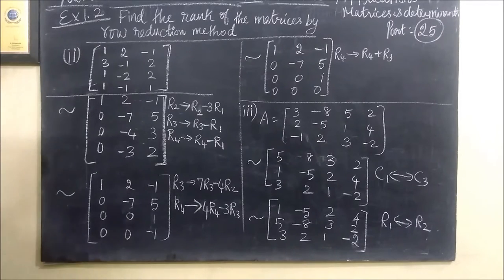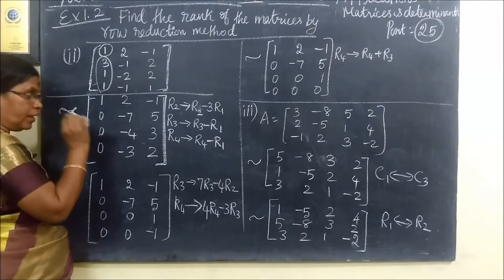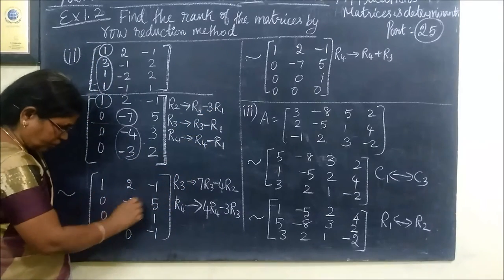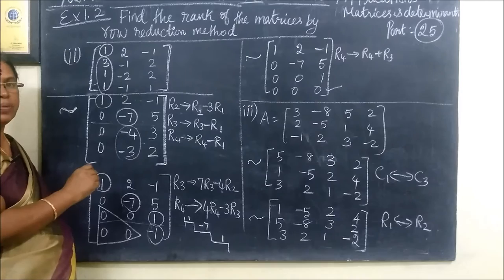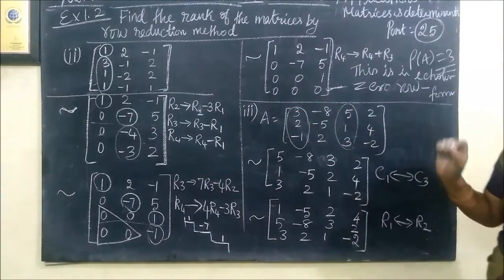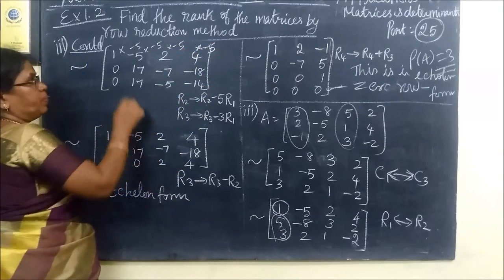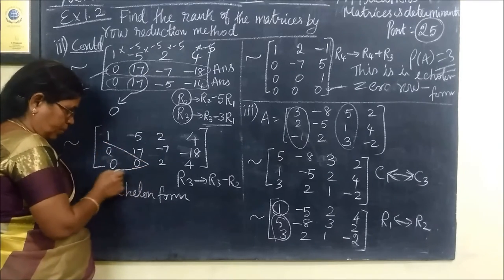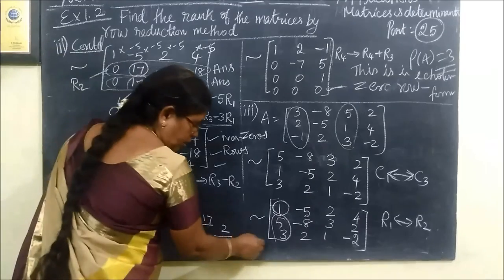12thMaths [Part-25] Ex-1.2-2-ii,iii Applications of Matrices Gomathidharmarajan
12thMaths [Part-25] Ex-1.2-2-ii,iii Applications of Matrices and Determinants Gomathidharmarajan
12thகணிதம்
அணிக்கோவை பயன்பாடுகள்